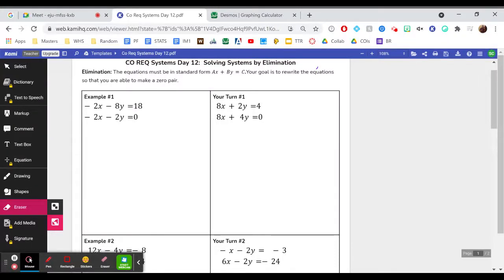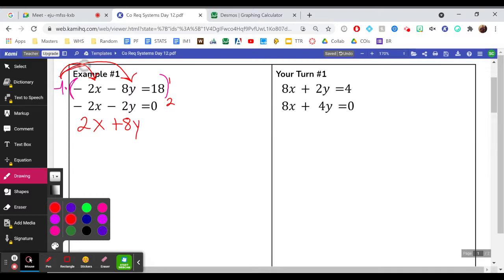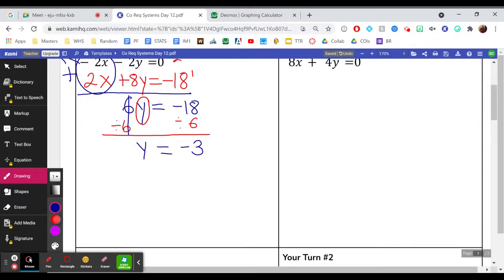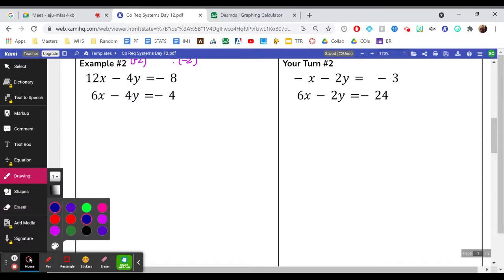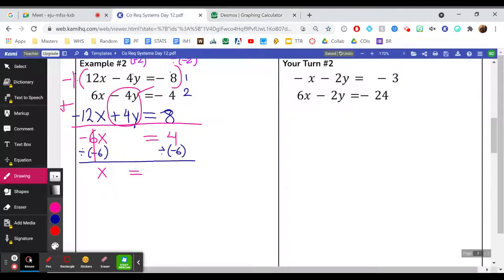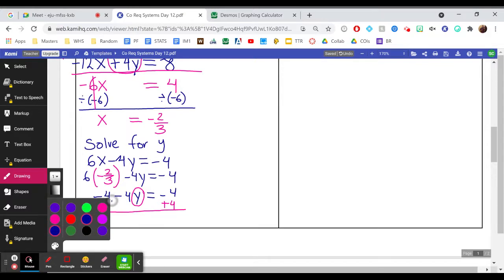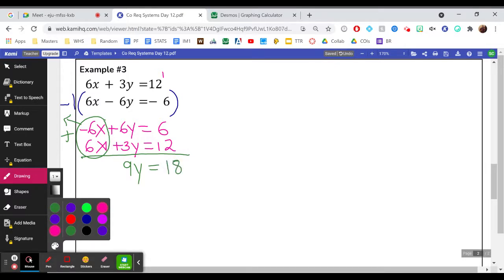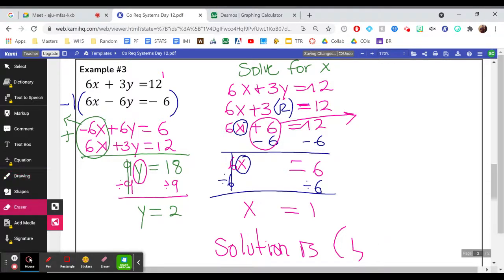Coreq Systems Day 12: Elimination